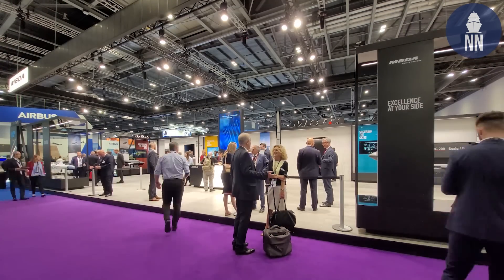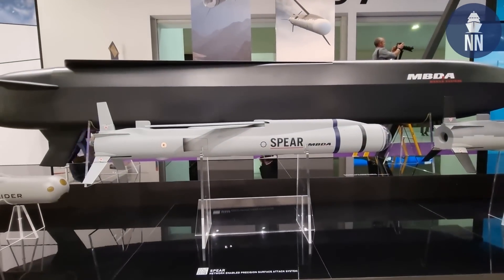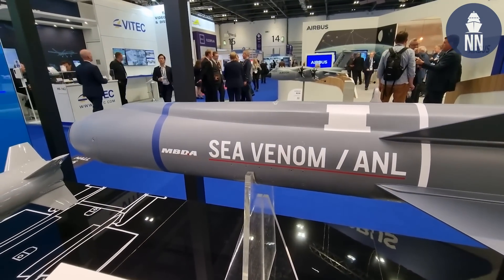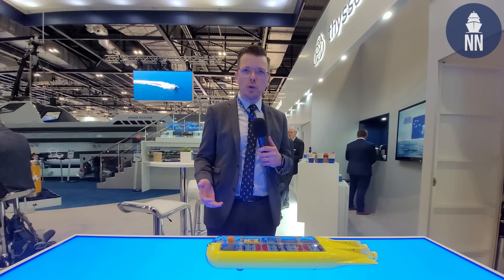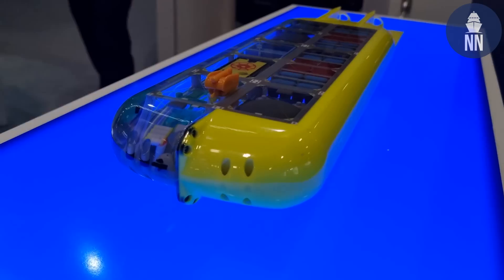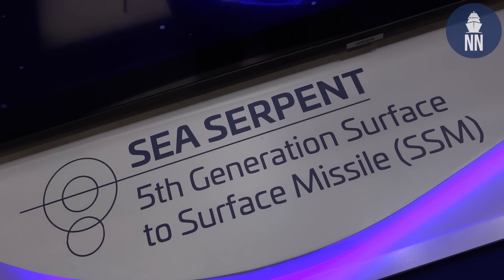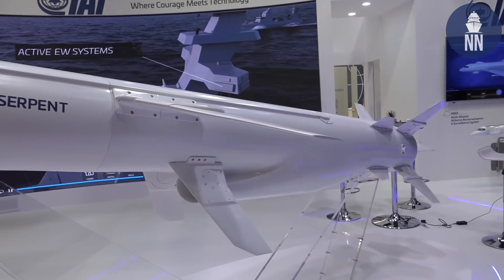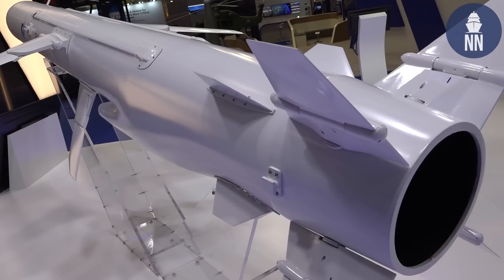DSEI 2021 day 4: MBDA missiles, TKMS XLUUV, MSI Defence Seahawk, IAI Sea Serpent anti-ship missile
Final day at DSEI 2021 in London, UK. Naval News' Editor-in-Chief, Xavier Vavasseur, takes you around the show floor and comments some of the new systems on display. We start with MBDA who was showcasing its future missile concepts (related to FCASW) as well as current portfolio of anti-ship missiles (SPEAR, SPEAR EW, Exocet, Marte, Sea Venom and Maritime Brimstone) and naval air defense solutions (Dragonfire, Aster B1 NT and CAMM / Sea Ceptor). We then take a close look at a scale model of the XLUUV on the TKMS stand and the MSI Defence Systems' Seahawk 30mm naval gun system which was recently selected by the US Navy. Finally we talked to IAI's Malcolm McKenzie to learn more details about Sea Serpent.

00:47 - MBDA concept missiles for FCASW
01:34 - MBDA SPEAR and SPEAR EW
01:57 - MBDA Exocet MM40 Block 3C
02:22 - MBDA Marte ER
02:38 - MBDA Sea Venom
02:48 - MBDA Maritime Brimstone
03:08 - MBDA Dragonfire laser weapon system
03:20 - MBDA Aster 30 B1 NT
03:25 - MBDA CAMM / Sea Ceptor
03:45 - TKMS XLUUV
04:55 - MSI Defence Ltd Seahawk 30mm naval gun system
05:26 - IAI Sea Serpent anti-ship missile